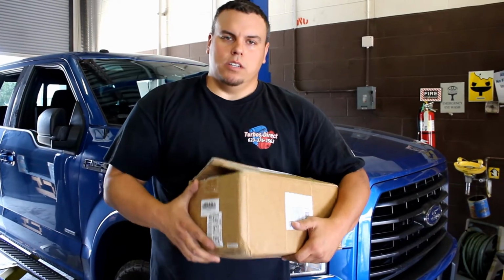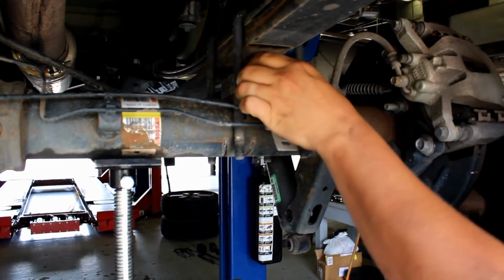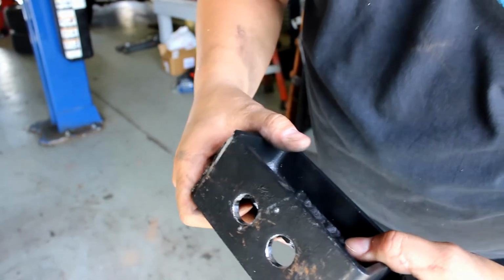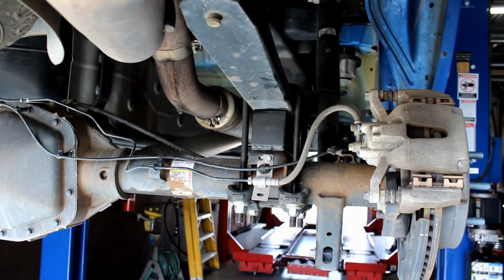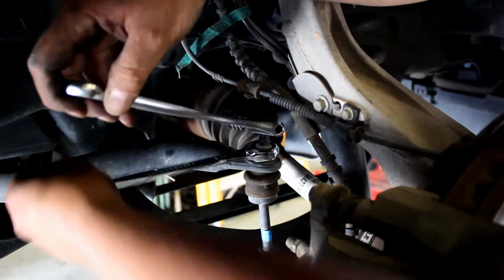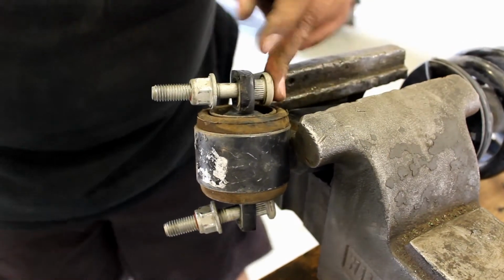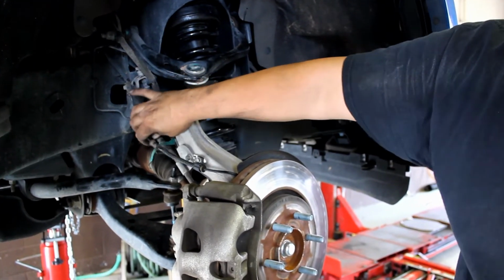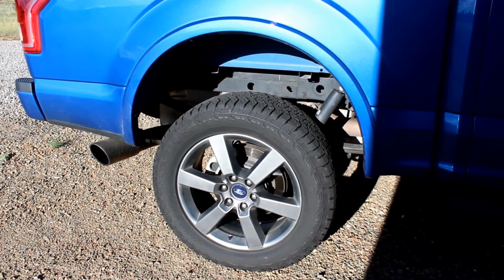2009-2017 Ford F150 YitaMotor Leveling/Lift Kit Installation & Review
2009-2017 Ford F150 YitaMotor Leveling/Lift Kit Installation & Review In this video, we showcase the installation and review of the YitaMotor Leveling/Lift Kit for 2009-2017 Ford F150 trucks. This comprehensive guide takes you through the entire installation process, from tools required to step-by-step instructions, ensuring a smooth upgrade to your truck's suspension. We’ll also discuss the benefits of leveling your F150, including improved handling, increased ground clearance, and enhanced aesthetic appeal. Whether you’re a truck enthusiast or a DIYer looking to elevate your ride, this video provides essential insights and tips for a successful installation!